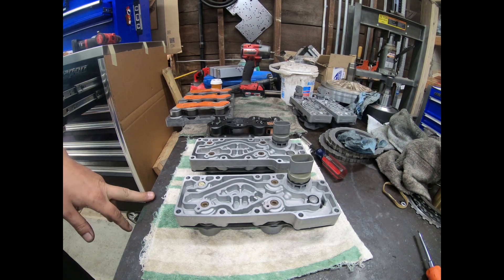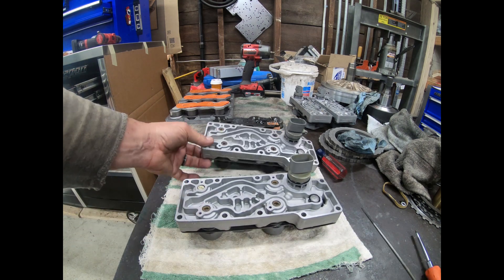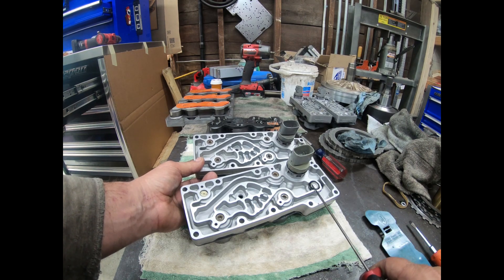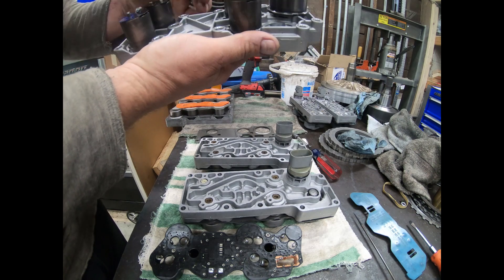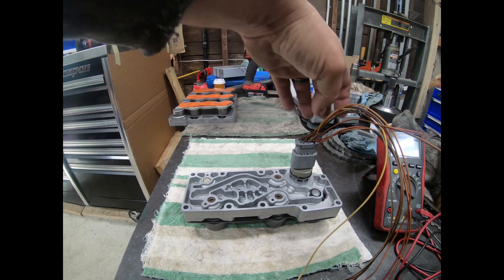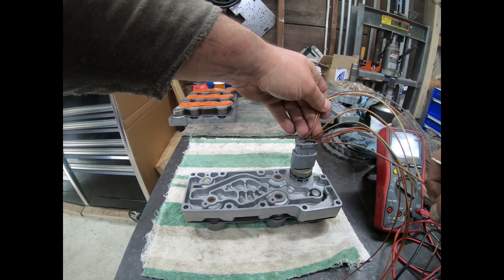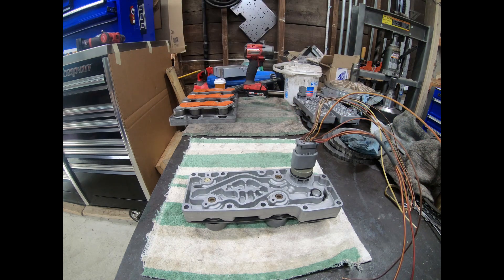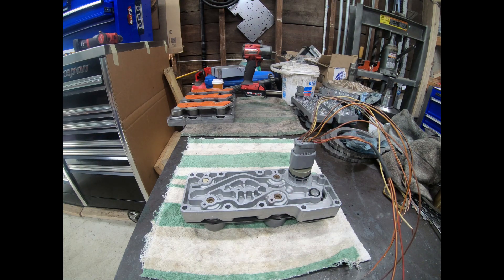Ford F250 4r100 Transmission - Solenoid Pack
How to tell the difference between PWM and on/off solenoid packs, how to take them apart, and how to test them electronically, mechanically and pneumatically.